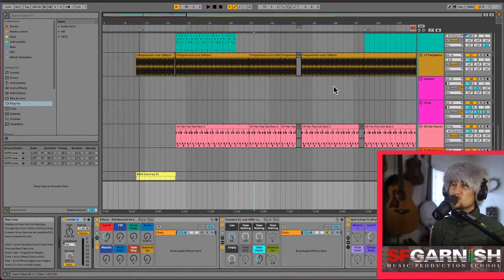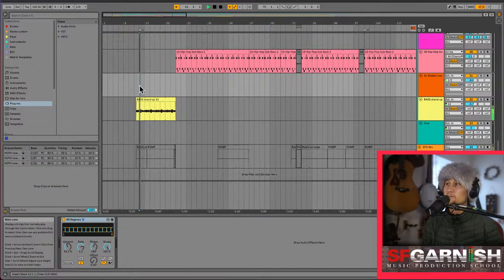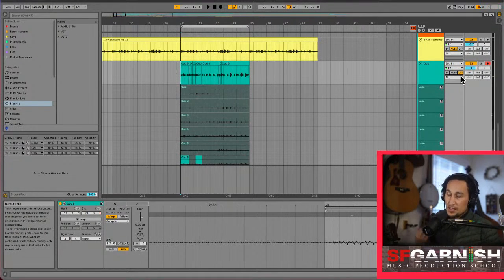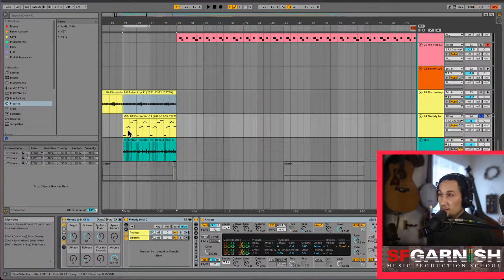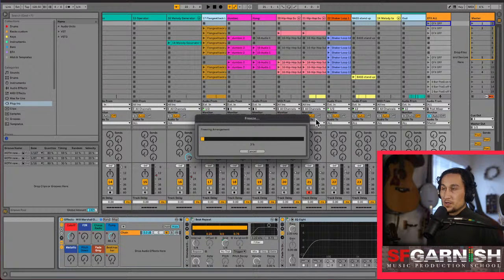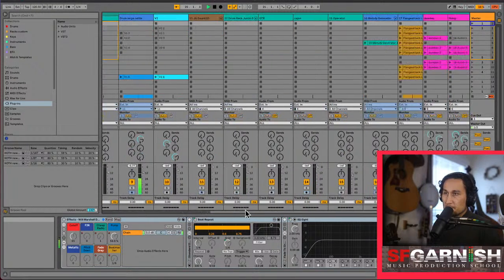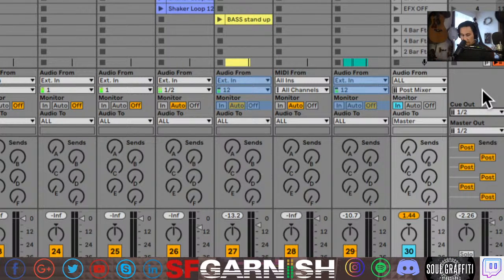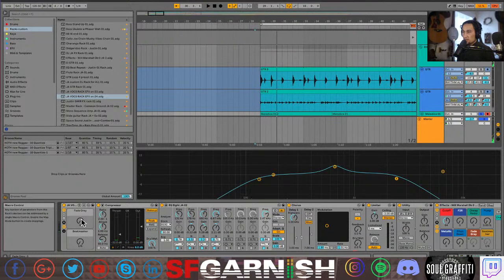Tracking using your audio interface playback FX - Real instruments vs midi tracking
Ableton - Tracking using your audio interface playback - Real instruments vs midi.